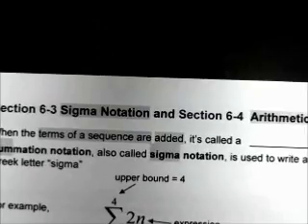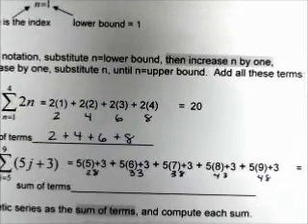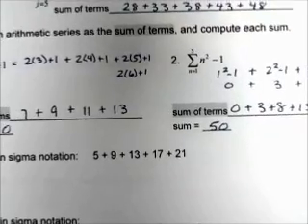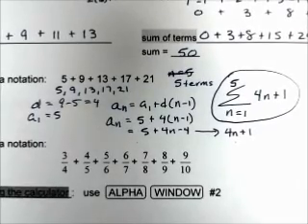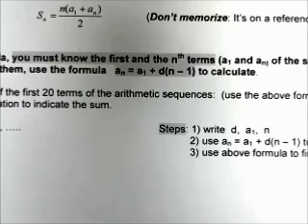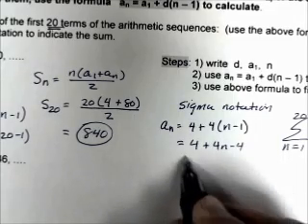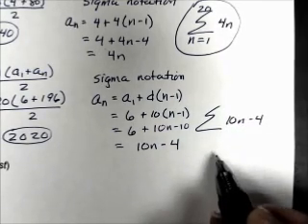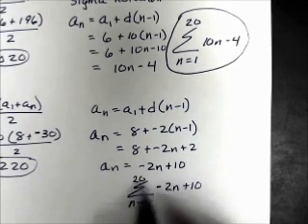Alg2 c6 3 6 4 Sigma notation and arithmetic series